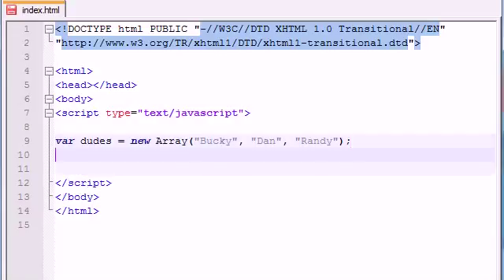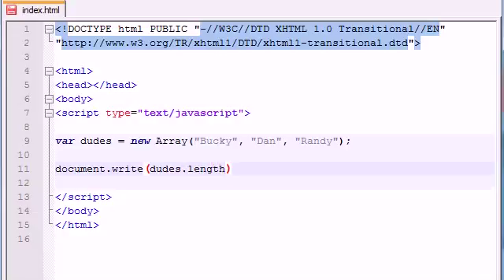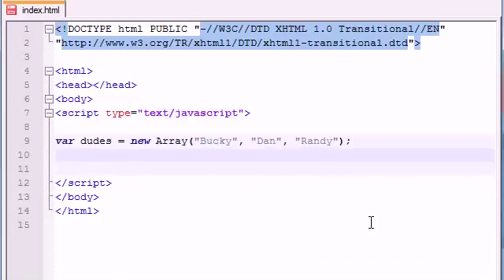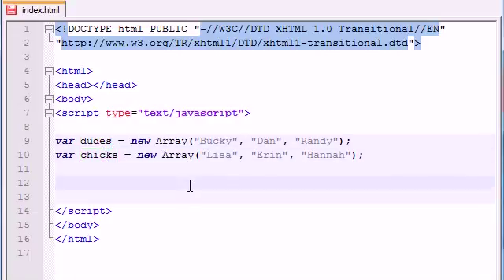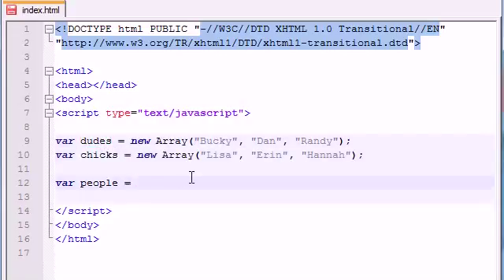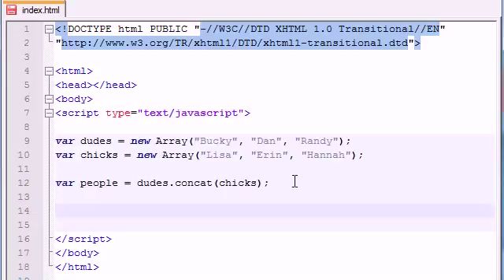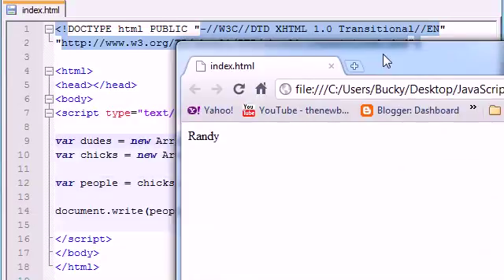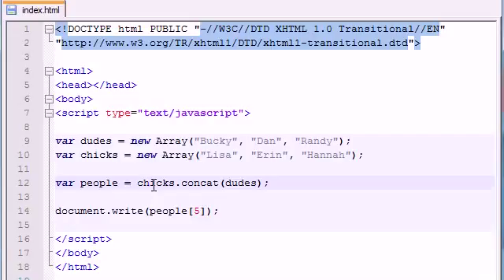30 Array Properties and Methods